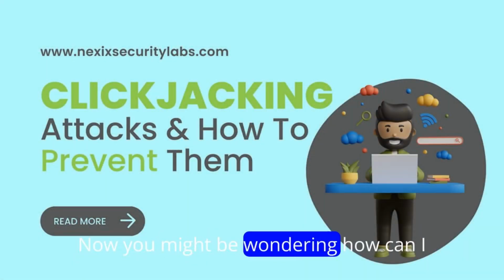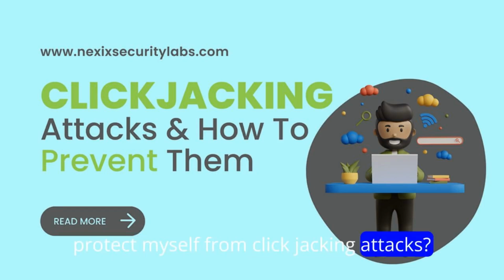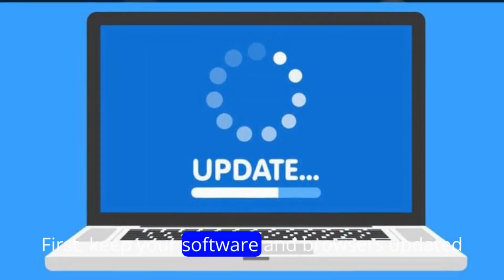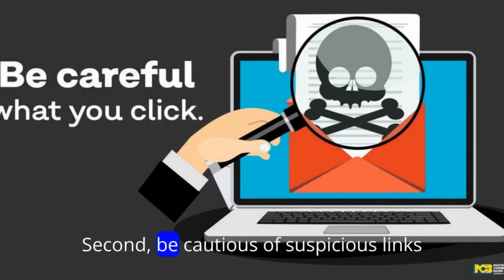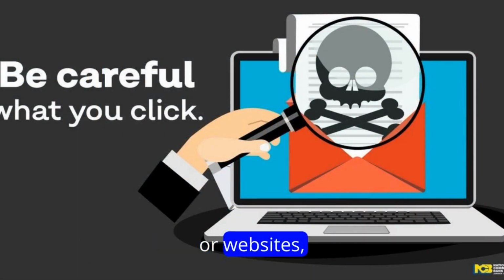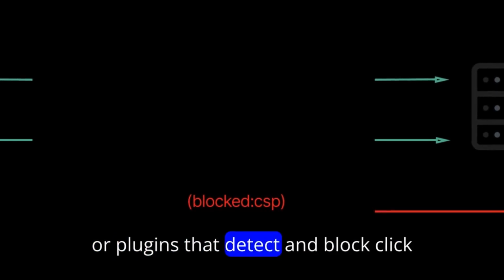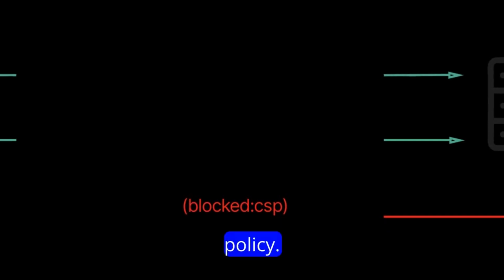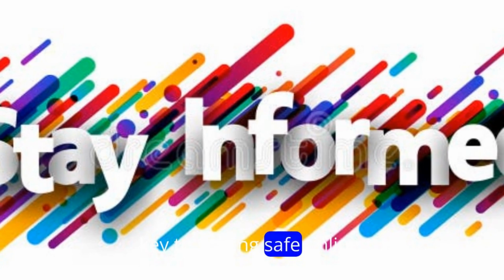Unmasking Clickjacking: From Basics to Advanced Exploitation | HackTheMatric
Join us as we dive deep into the intricate world of Clickjacking on this episode of HackTheMatric. Learn how this deceptive cyber attack works, from its fundamental principles to advanced exploitation techniques. Discover how to protect yourself and explore a basic clickjacking exploit, all while gaining valuable insights into cybersecurity. Don't miss out – watch now and empower yourself against digital threats!